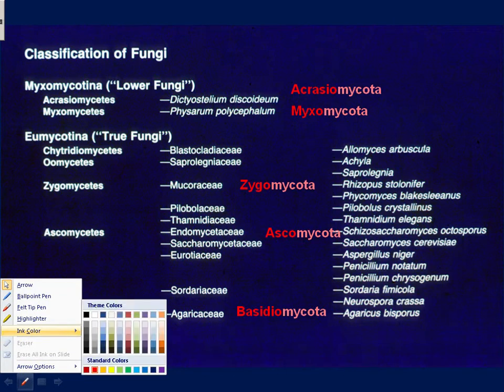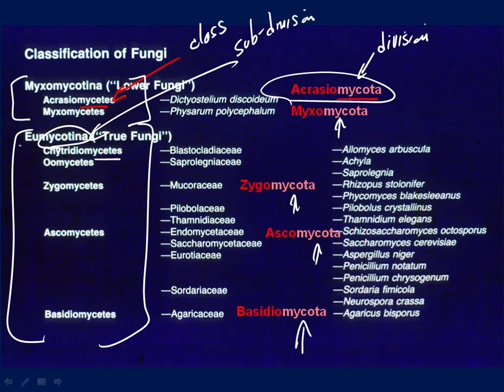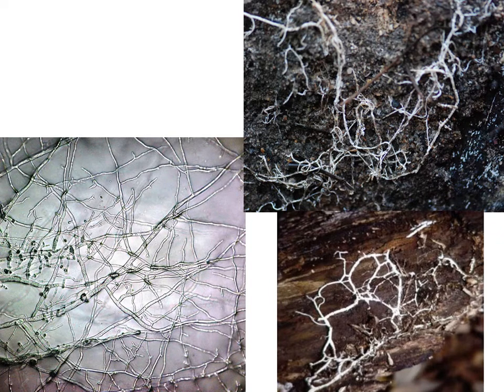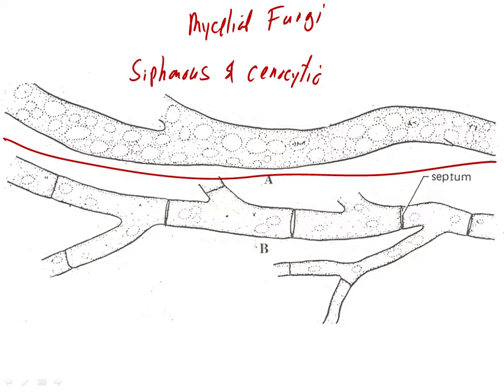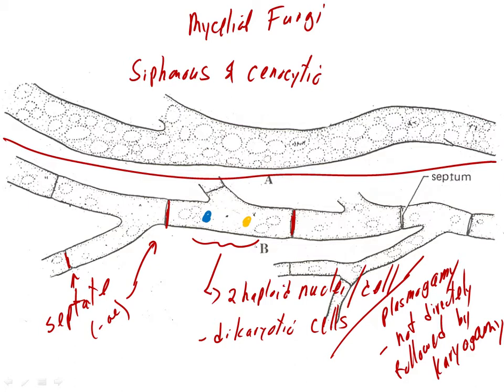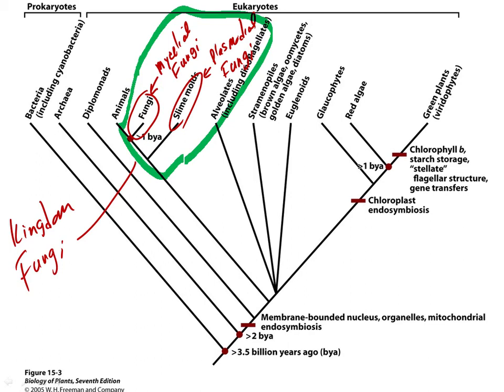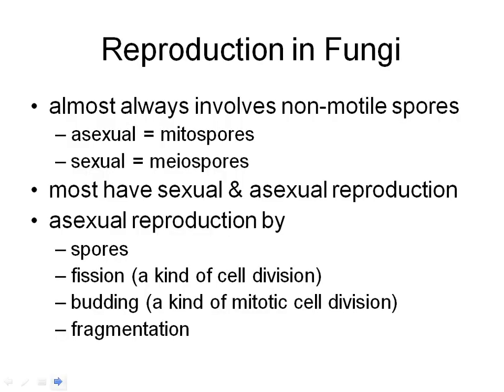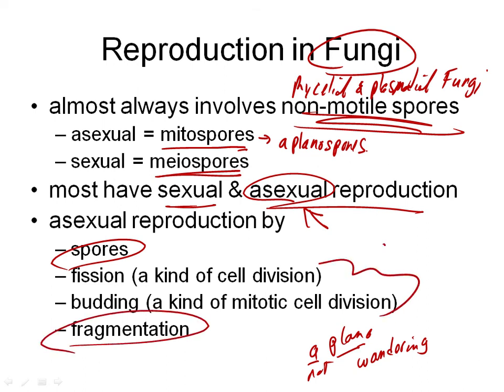09 Intro to the Fungi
Index to the Video
Start: 0:00
Introduction to the Fungi: 1:04
Mycelia and hyphae: 6:07
Two types of hyphae: 21:57
Phylogenetic placement: 14:20
Reproduction: 18:41

Lecture 09 of an upper level course in Plant Diversity taught by Dr. Bruce Kirchoff at the University of North Carolina at Greensboro.